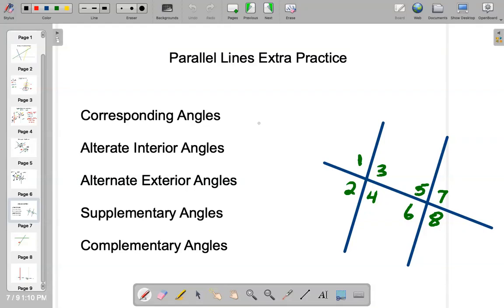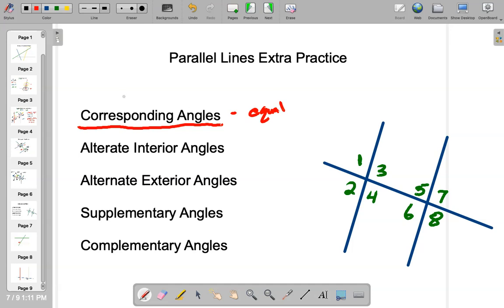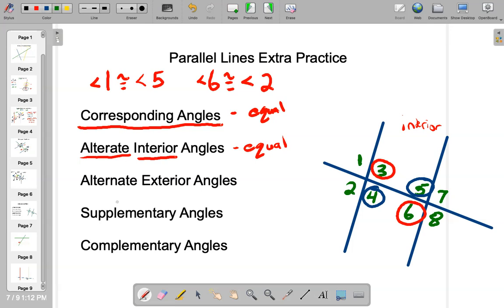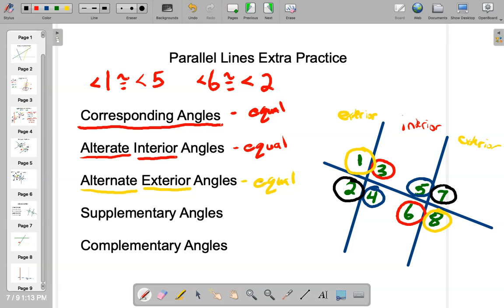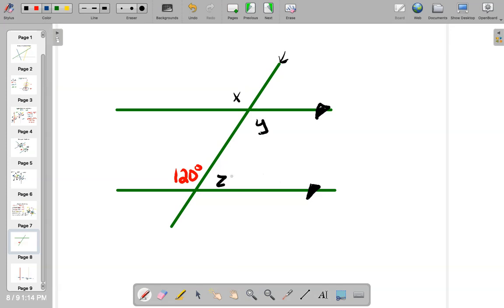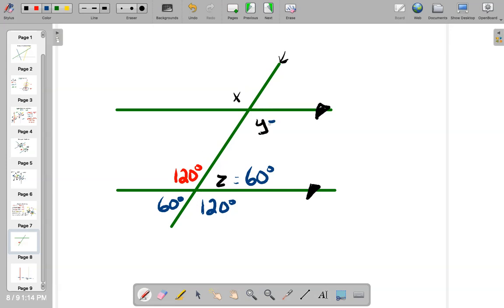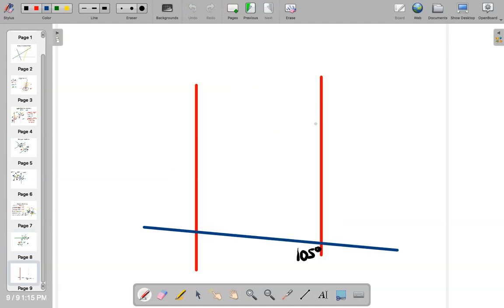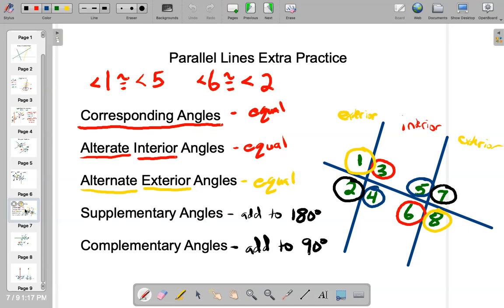TW.2 - Using Parallel Lines to Solve Angle Problems Retake Video